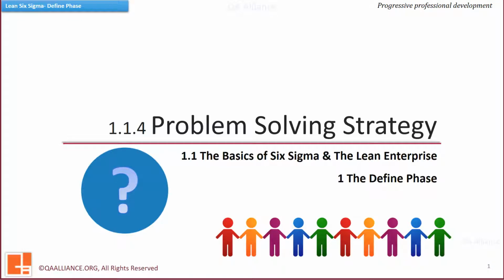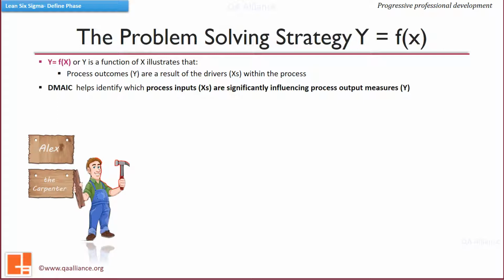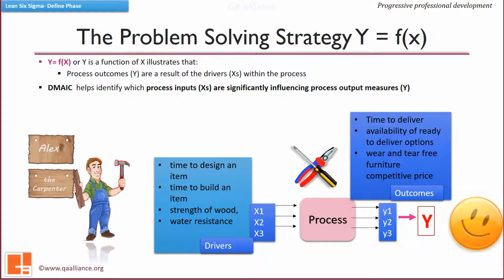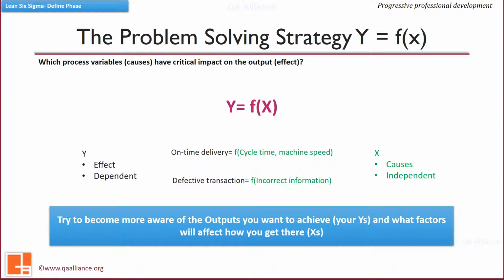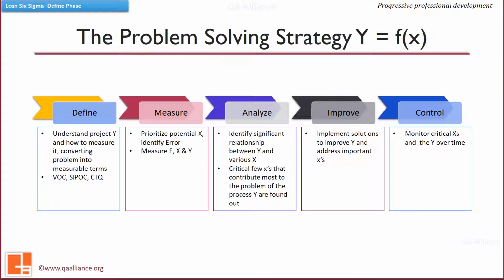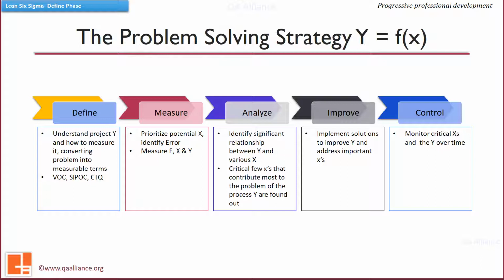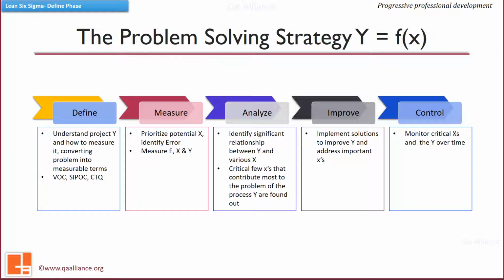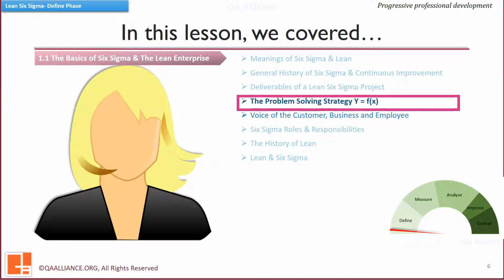1.1.4 Problem Solving Strategy in Six Sigma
Welcome back! You must be thinking that how metrics are used in improving a process, what could be the possible strategy that is used during a six sigma project.
In this lesson, we’ll cover the strategy behind six sigma methodology.

For self paced training (free/ paid) on LSS, please visit qdemy.qaalliance.org

SOCIAL CAUSE: Our Non-profit organization, Sinchan Educational & Welfare Society is working for the better education system in rural India.